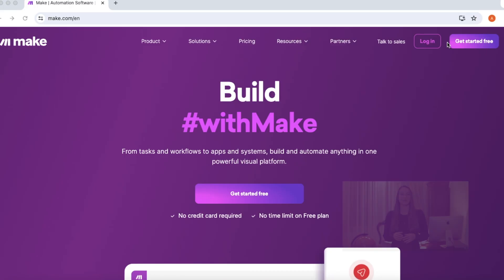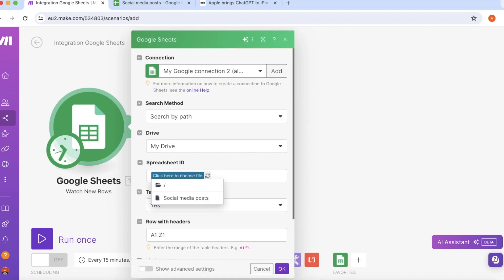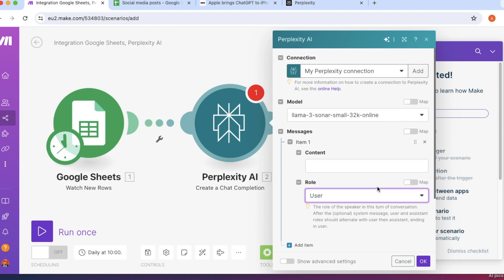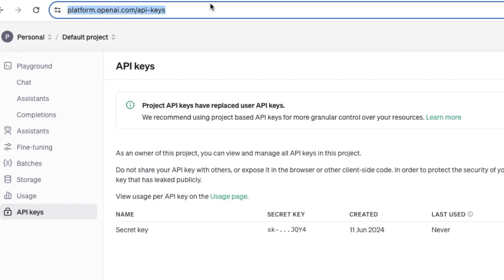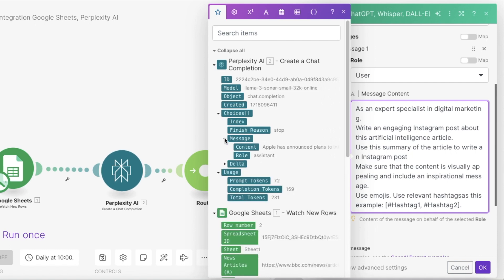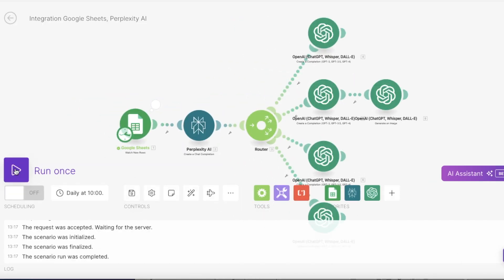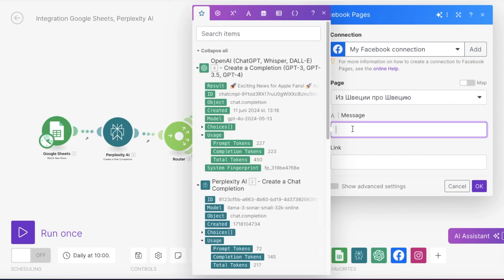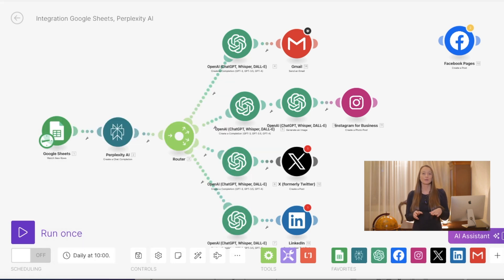This AI System Creates Unique Content Daily for Your Social Media (100% Automated)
In this video, I'll show you how to create an AI automation system that will create daily posts for your Facebook, Instagram, X (or Twitter), and LinkedIn accounts.

This AI automation will take a news article relevant to your niche, and turn it into social media posts once a day.

00:00 Intro
01:06 Setting up to use make.com to create automation
04:22 Setting up Perplexity to read the content and summarise the webpage
07:34 Setting up ChatGPT-4o to write the social media posts on Facebook, Instagram, X (or Twitter) and LinkedIn
12:17 Setting up Dalle 3 to generate the instagram photos
15: 03 Connecting all the components in this system together using Make.com
18:30 Outro

I hope you enjoyed learning about these AI tools' hacks and how to take it to the next level making your office work more efficient and effective!